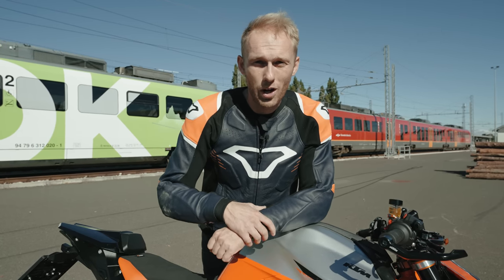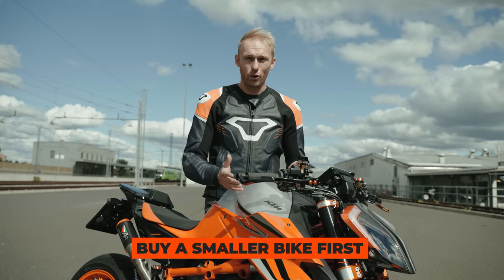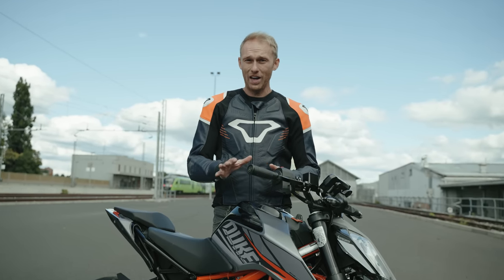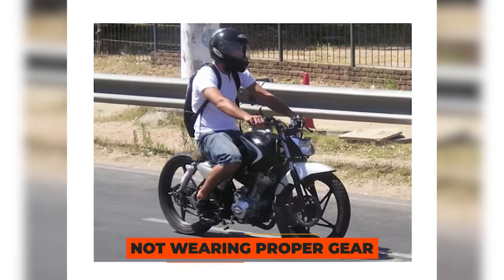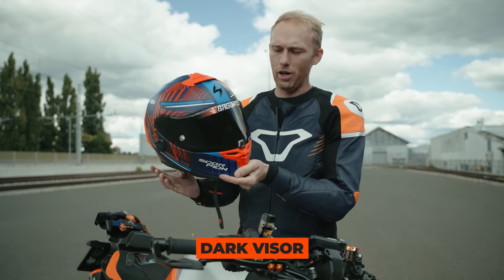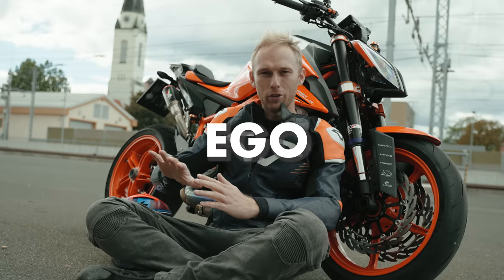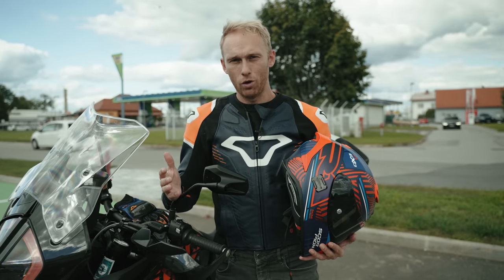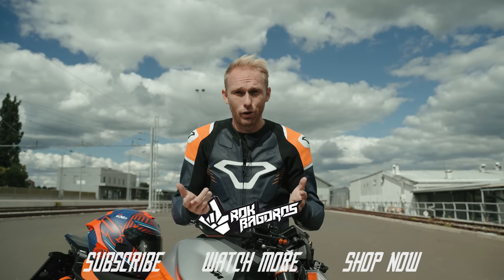5 MOTORCYCLE RIDING TIPS AND TRICKS I RokON vlog 132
5 tips and tricks for avoiding or improving the most common mistakes to make your ride better! Featuring KTM 390 DUKE, KTM 1290 SUPER DUKE R EVO 2022, KTM 1290 SUPER ADVENTURE S and many more.